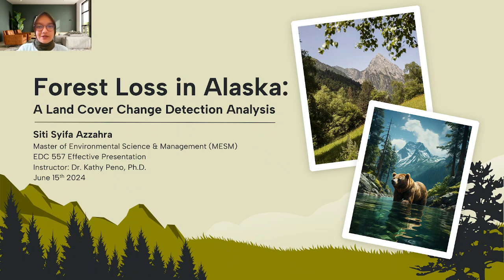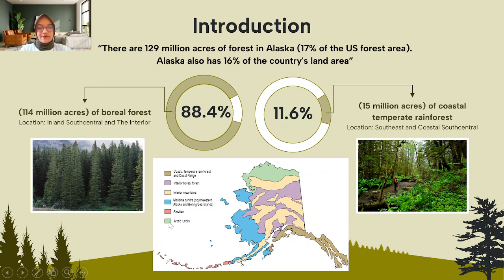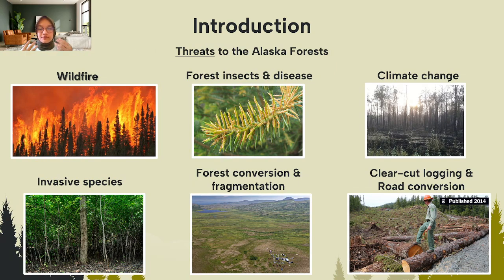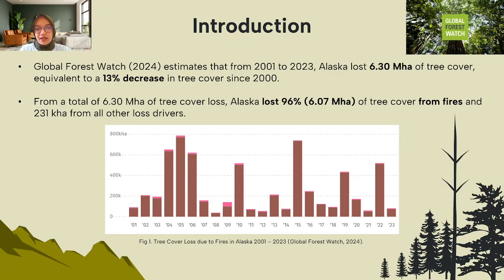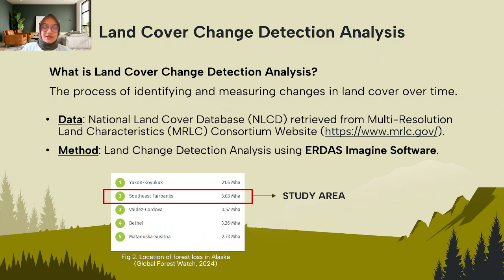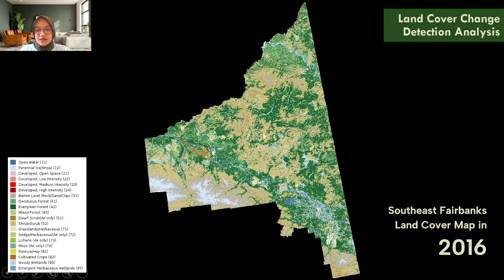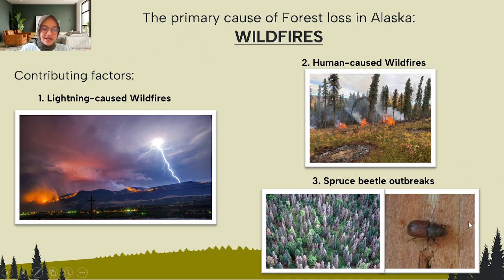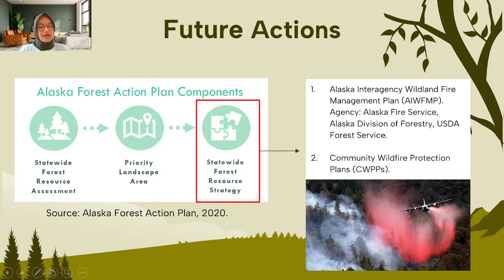Siti Syifa Azzahra - Forest Loss in Alaska: A Land Cover Change Detection Analysis - EDC 557